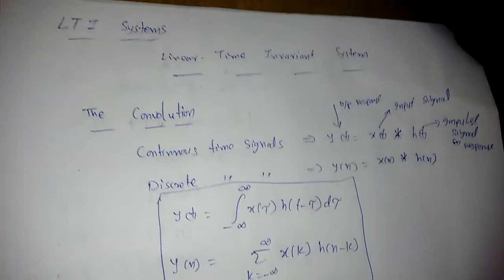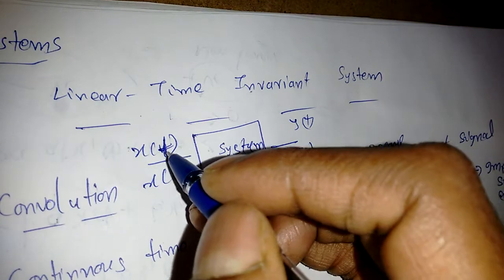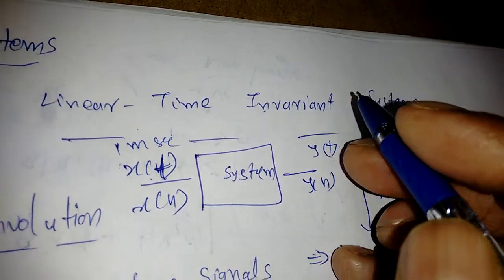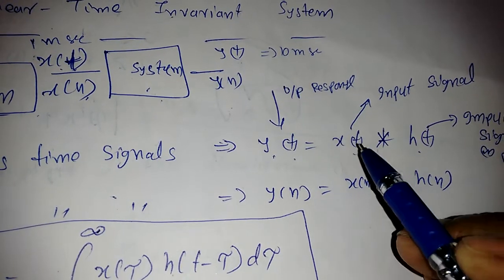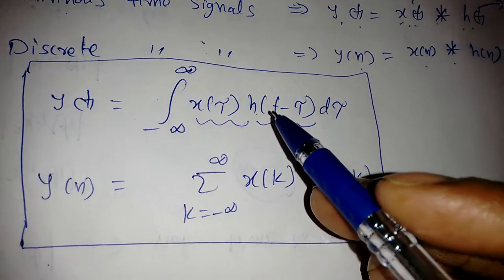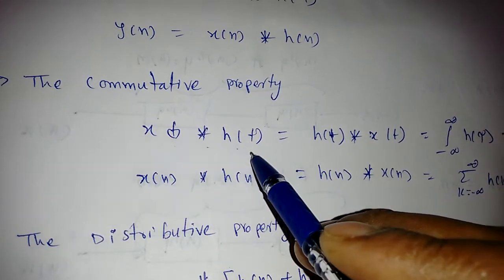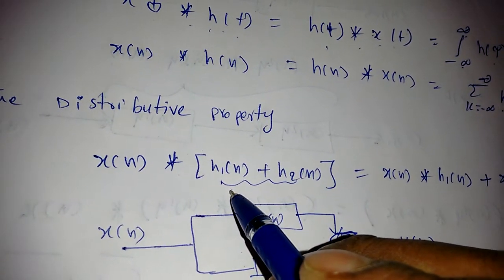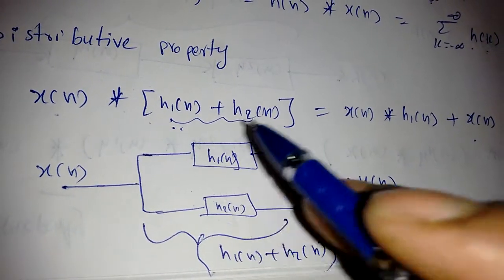Signal and Systems Basics-13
In this video i explained about convolution integral and convolution sum for LTI Systems and also discussed properties of the convolution